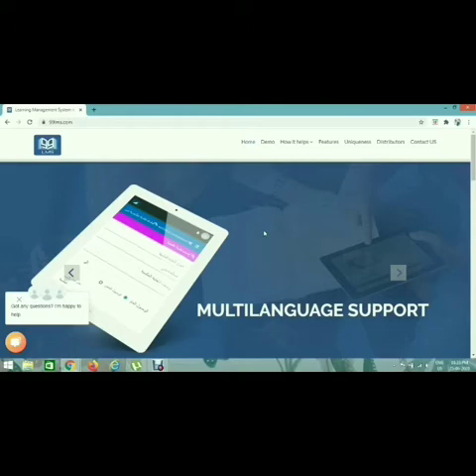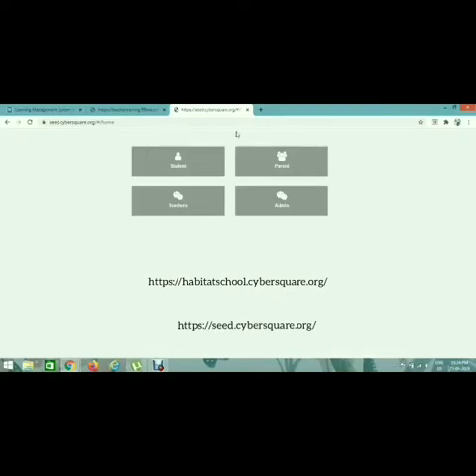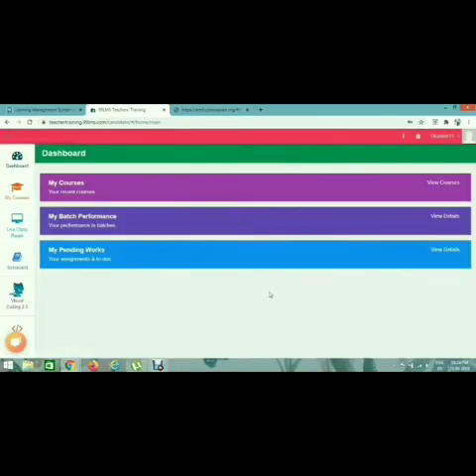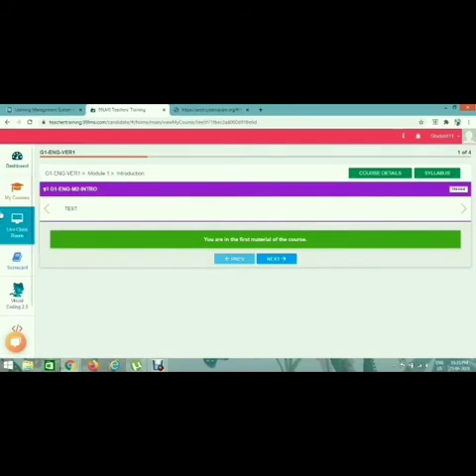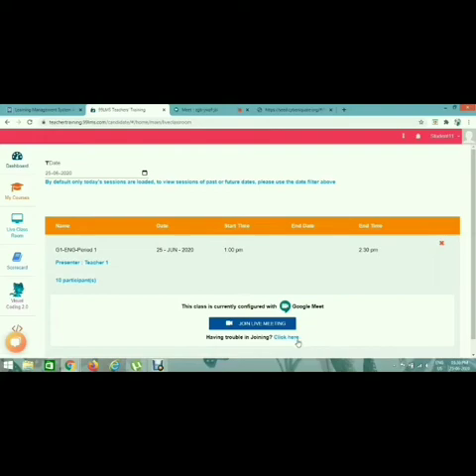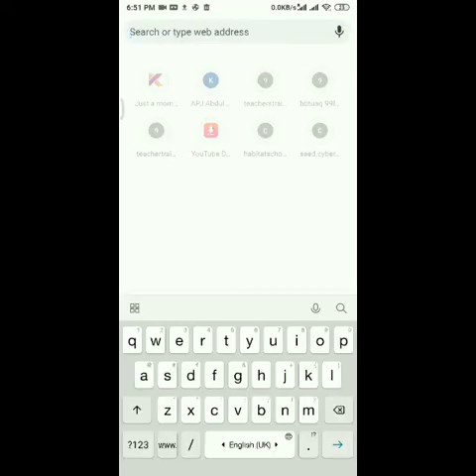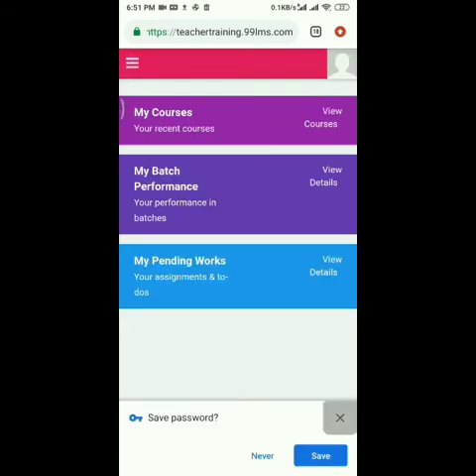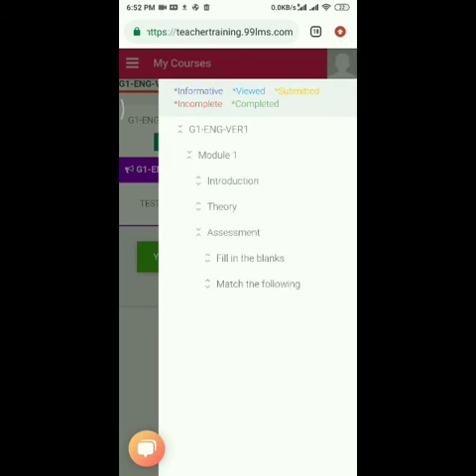99LMS Guide for parents English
Online education is so important now. Good Lms is essential component of Online education. Let see how to use the LMS.With The help of LMS, we can access learning materials, attend virtual classes, and attend exams.
Step 1: Open a web browser.
Step 2: Type the URL of the school in the address bar.
Step 3: Click the candidate option.
Step 4: Type Username and Password, then press the login button.
Step 5: Click My courses on the menu bar at the dashboard to find course materials.
Step 6: Click on the live classroom button on the left to attend live classes. The schedule for the day will be displayed.
Step7: Click Join Live meeting.
Step 8: For using LMS in mobile phone/ tablet, first open google chrome type URL of the address bar.
Step 9: Click the student icon.
Step 10: Type Username & Password then sign in.
Step 11: Click on the button on the left side top corner and select accordingly.